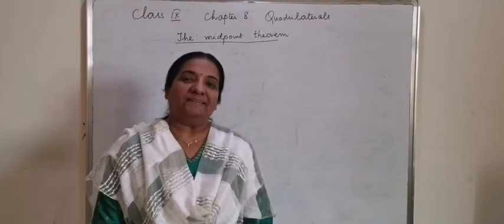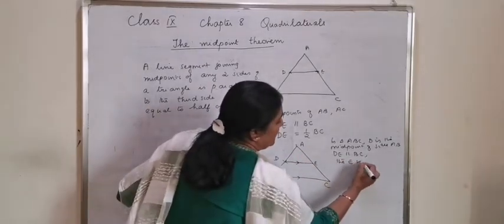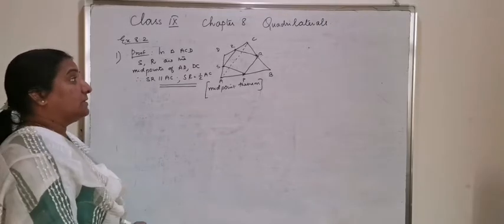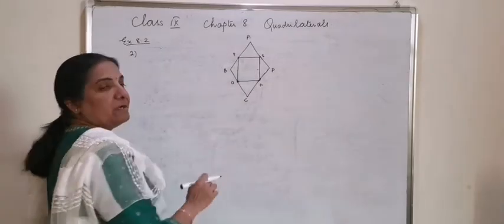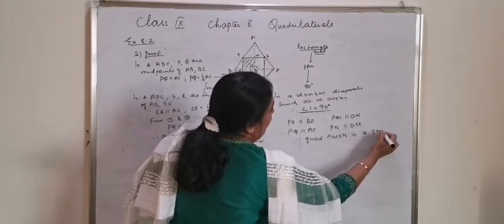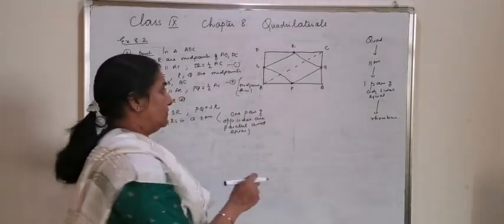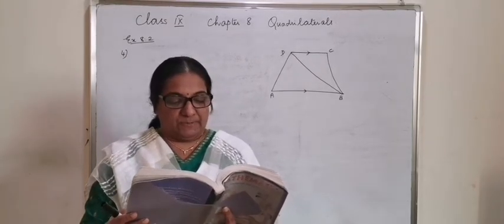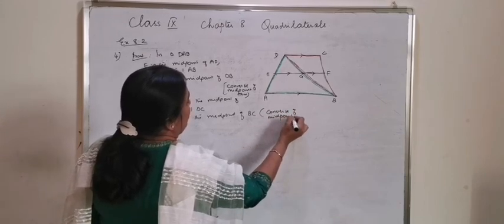Class 9 Chapter 8 Quadrilaterals, Midpoint Theorem Ex 8.2 Qns 1 _4